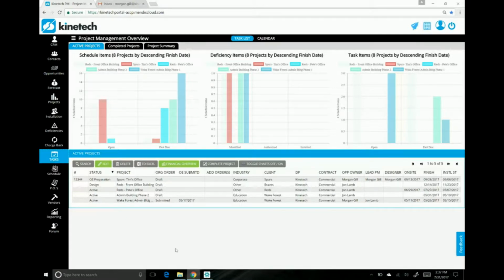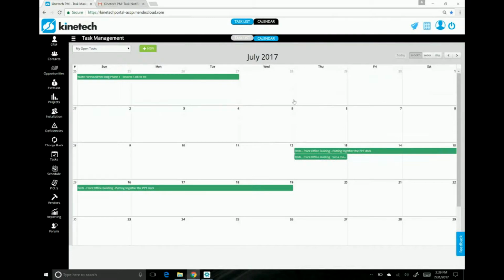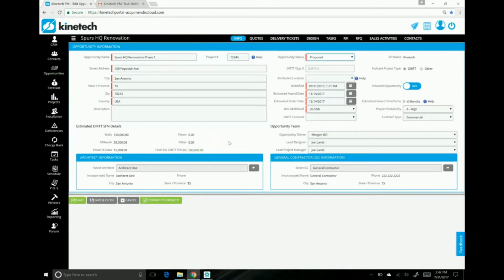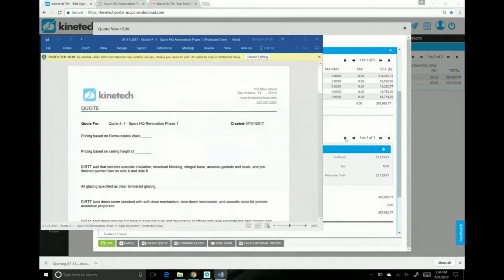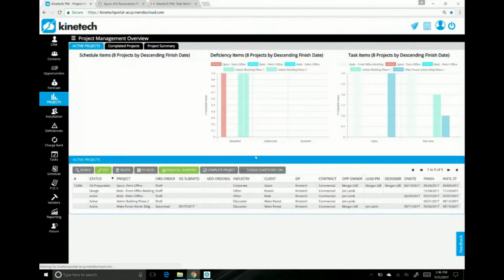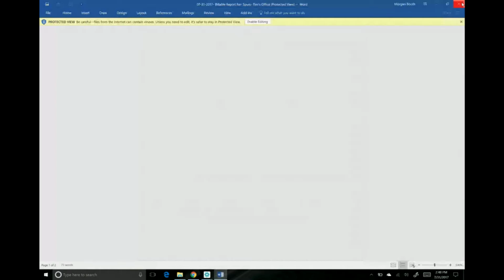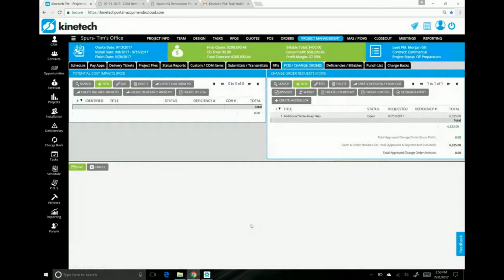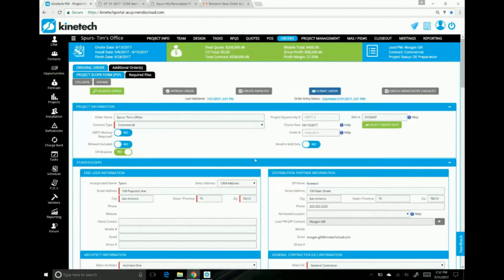KPMIC Updates Overview Replay - 7.31.2017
(0:56) Tasks: miscellaneous usability updates. (4:21) Opportunity: swapped order of Award Date and Order Date when creating, project number validation. (5:19) Delivery tickets: added to opportunity. (5:54) RFI: RFI Log button fixed. (6:15) Sales Activities: ‘Identified by’ added as a column/search field. (6:35) Quote: alternative quote can be added to ‘Summary Quote’ and ability to capture cost without sell for a line item. (9:00) Forecast: added ‘Architect’ as a column/search field. (9:20) Schedule: Milestones can be saved as a single day. (9:42) Deficiencies/Billables: ‘Submitted’ status added and optional signature block added for billable. (11:28) Charge Backs: New PID # can be added from a line item. (12:21) COM: HW form updated. (13:06) Change Orders: Override Bond Fee % calculation updated. (13:49) Orders: OH Brackets only option added and notes for electrical information.